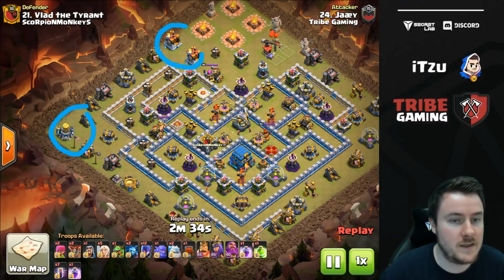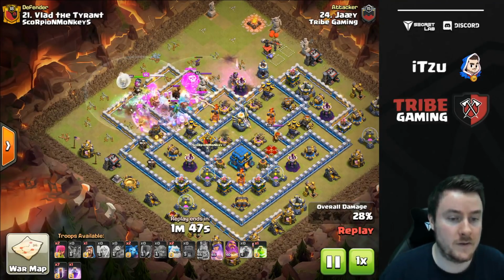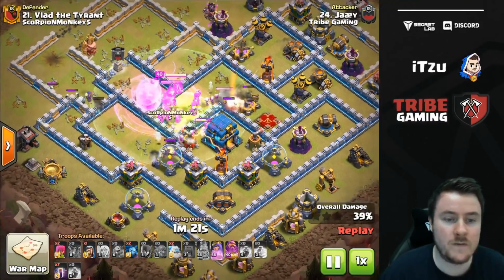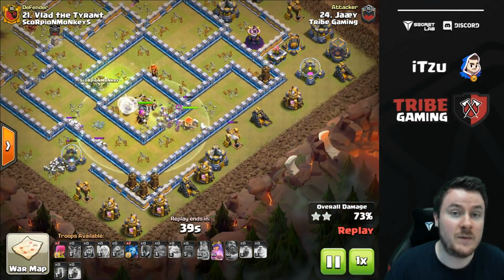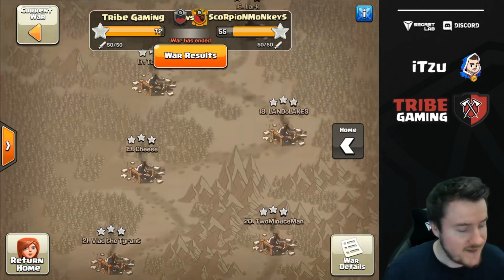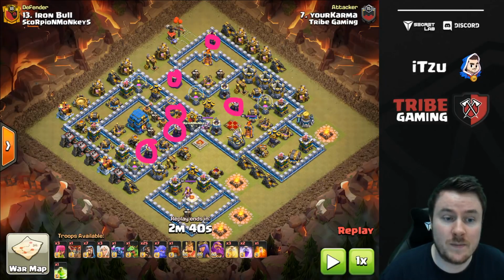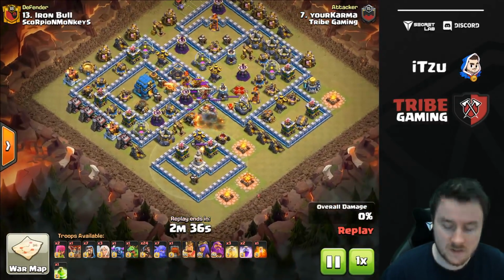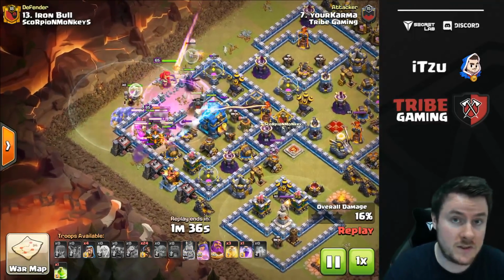Easy Stars vs Single Infernos | This is how to triple Single Infernotower Bases | Clash of Clans